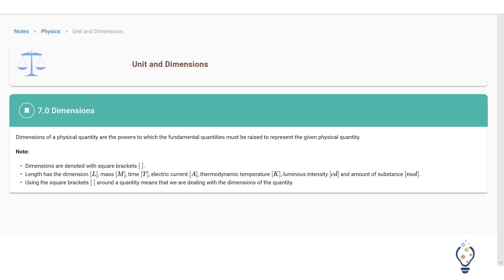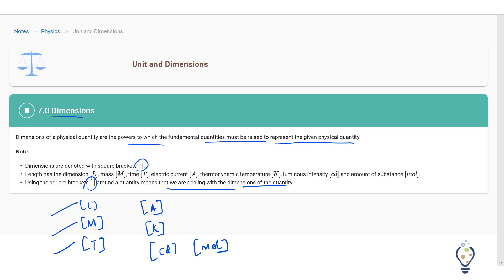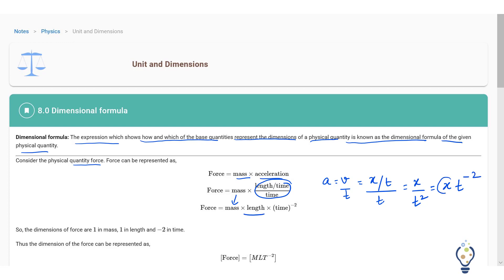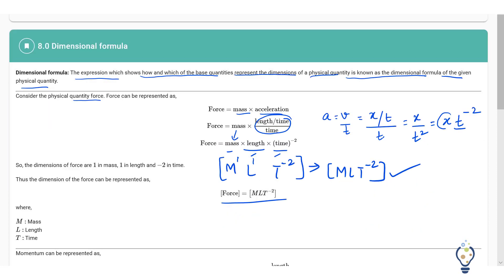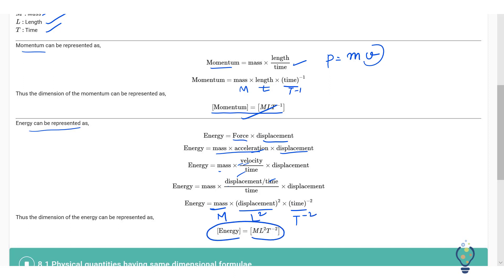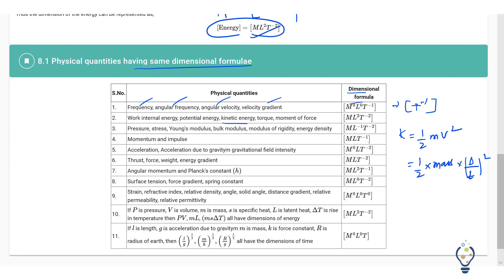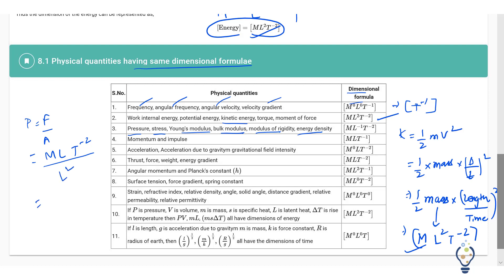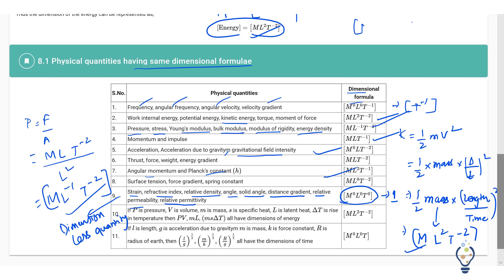Part 5: Dimensions and Dimensional Formula | Unit and Dimensions | Basic Physics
In this video we are dealing with the "Dimensions and Dimensional Formula".

For notes shown in video.